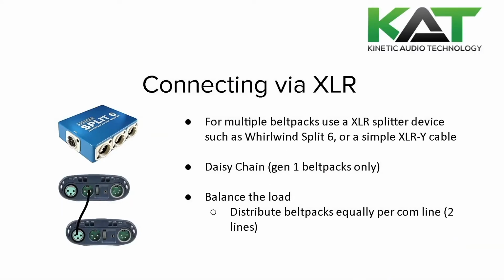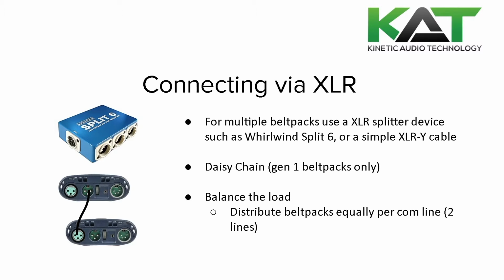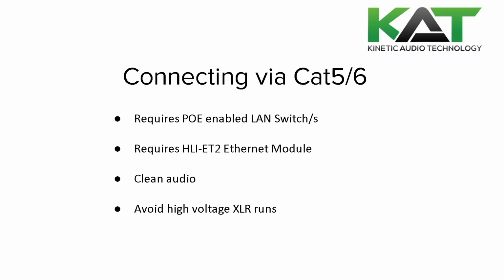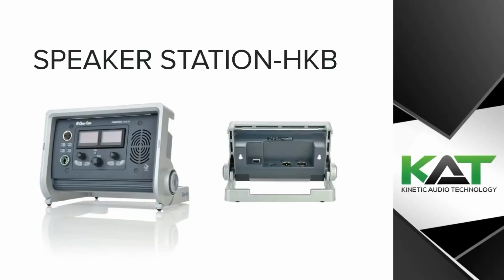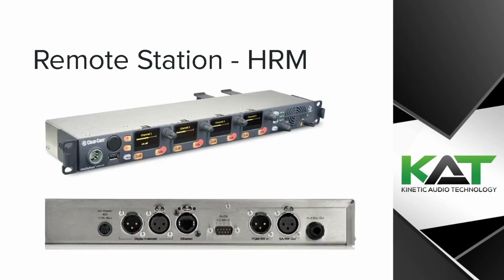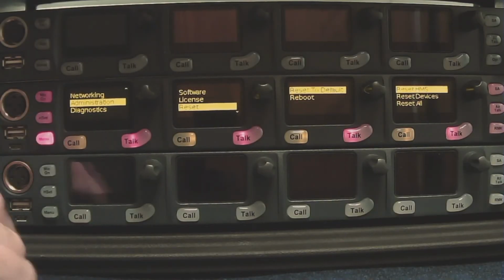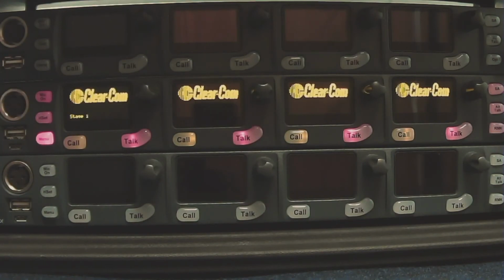ClearCom Helixnet - Connecting Components and Restoring Defaults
Connecting Components and Restoring Defaults to the Helixnet digital wired intercom